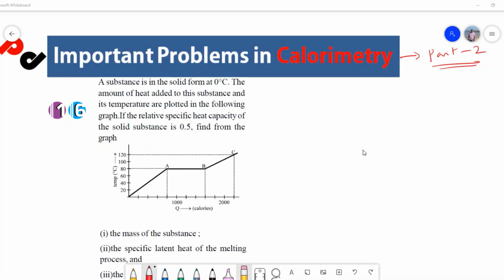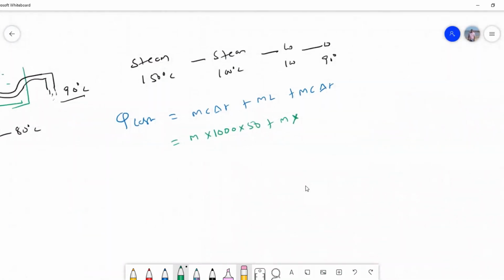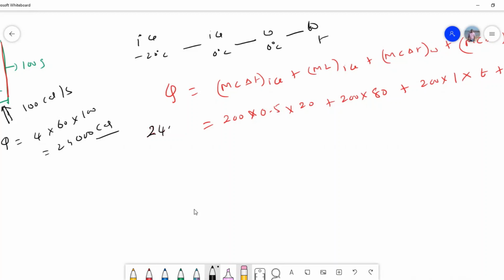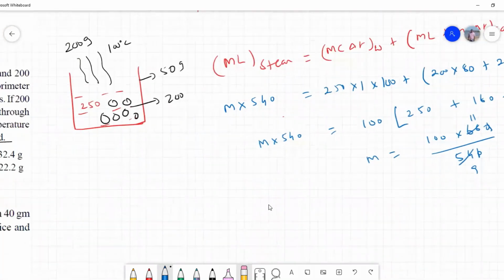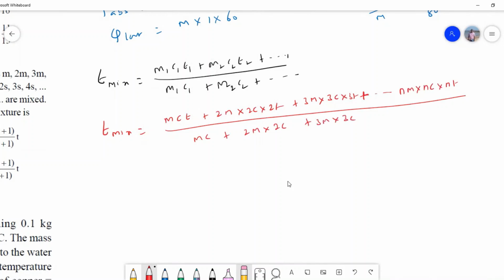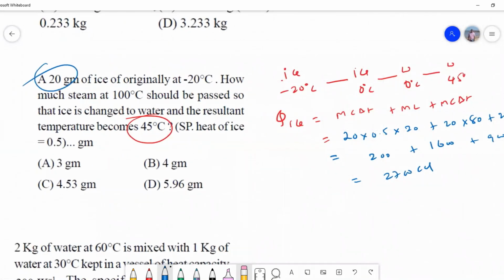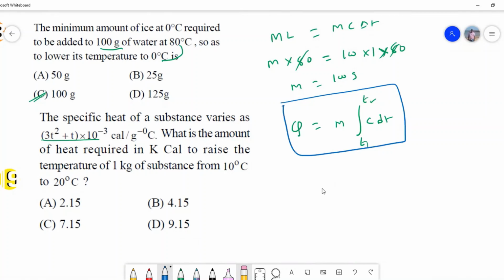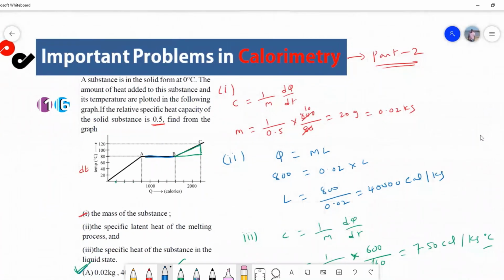Important problems in Calorimetry -Part-2 ,for JEE/NEET : By Venkatesh Panyam